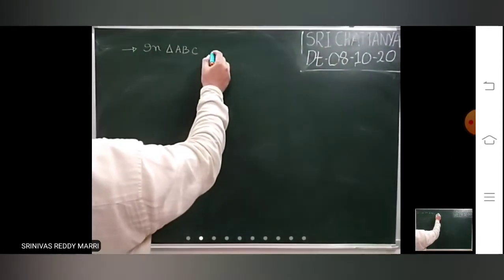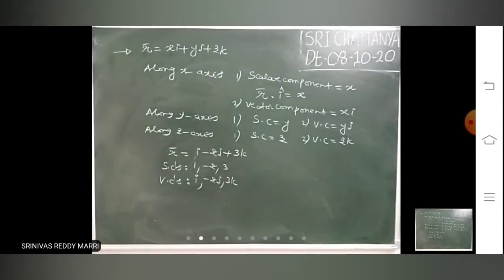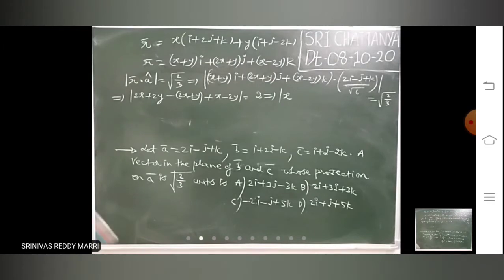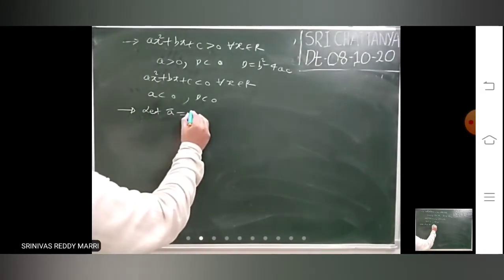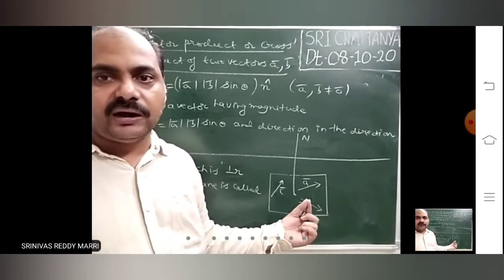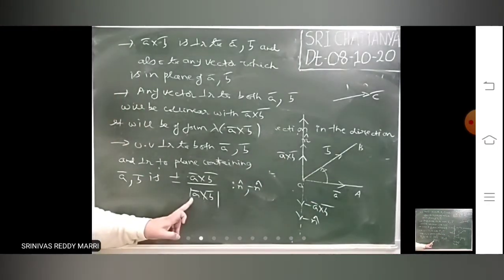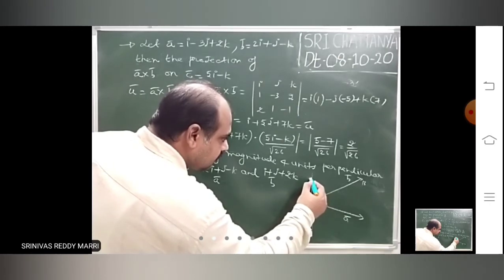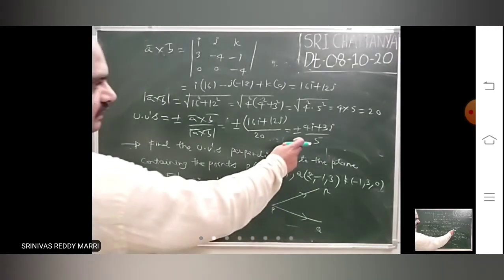VECTORS DOT PRODUCT AND CROSS PRODUCT LECTURE-3